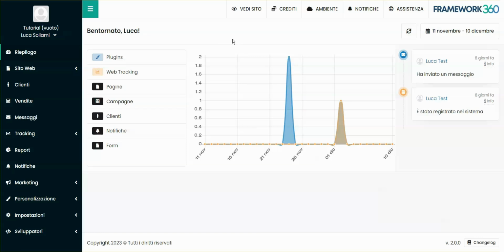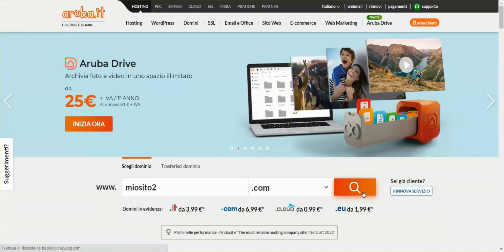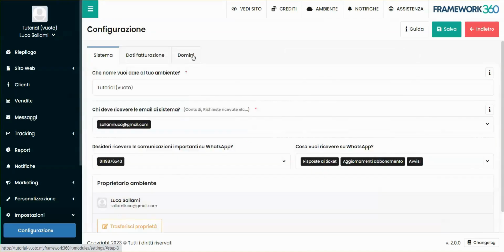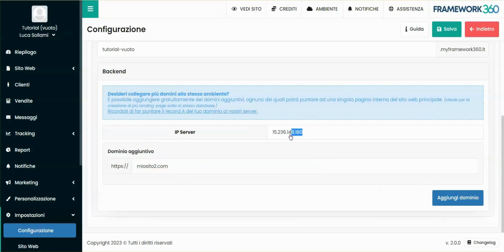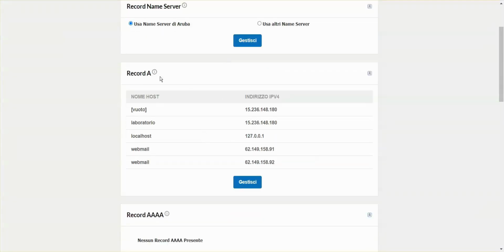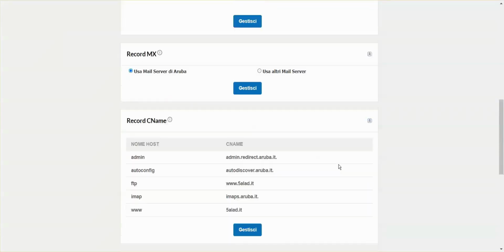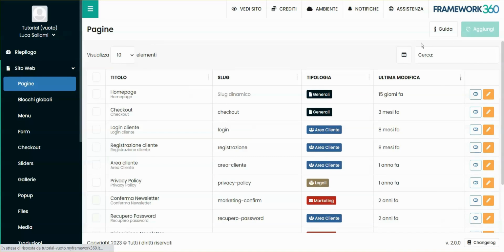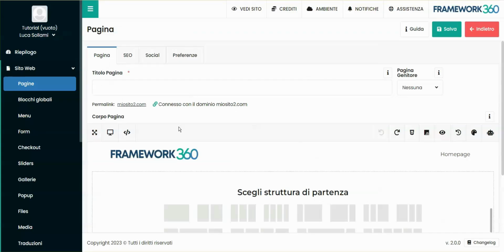How to connect additional domains?